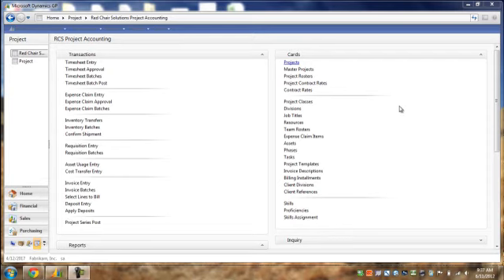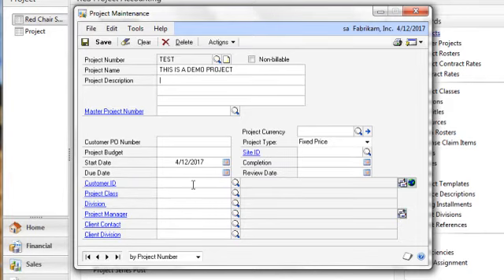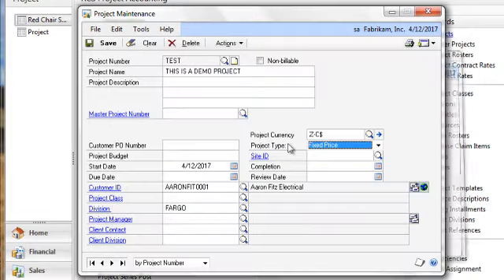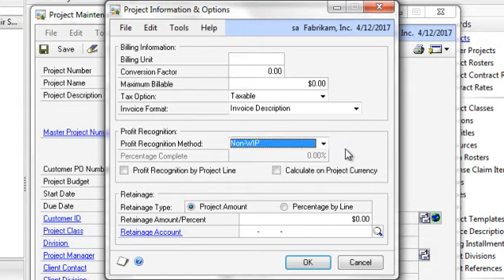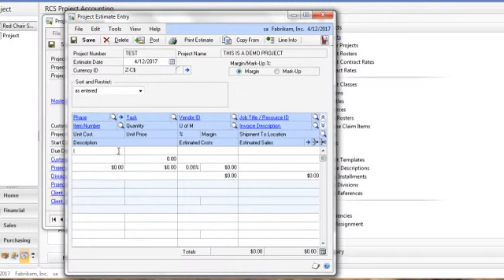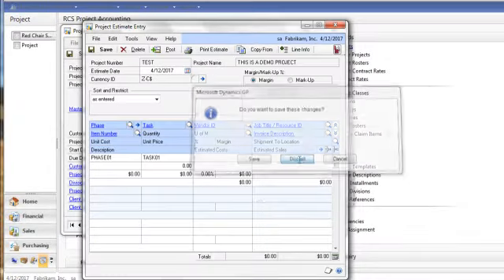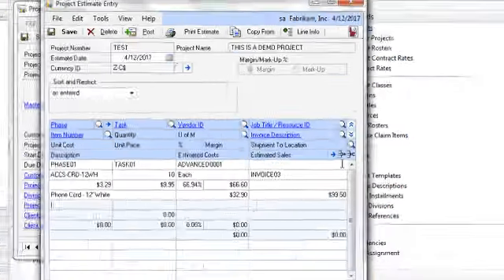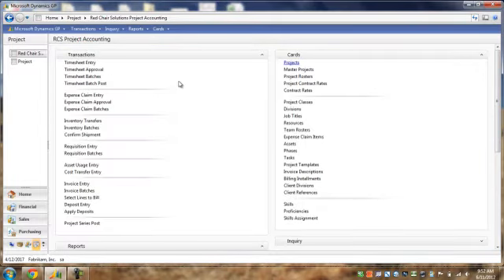Red Chair Solutions Project Accounting Project Setup Demo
Setting up a Project in Project Accounting